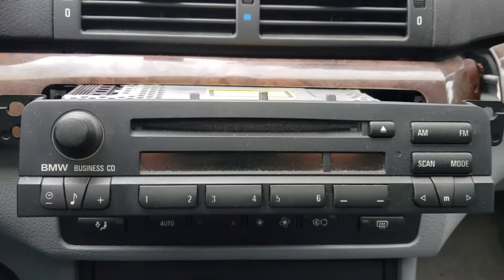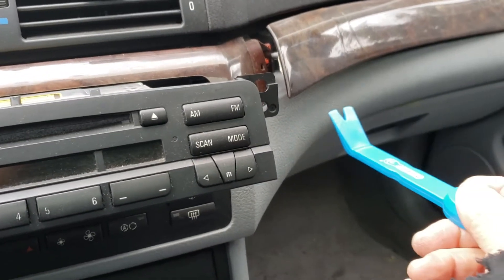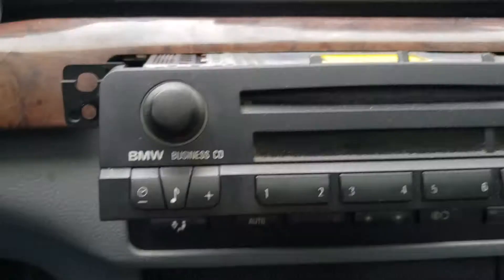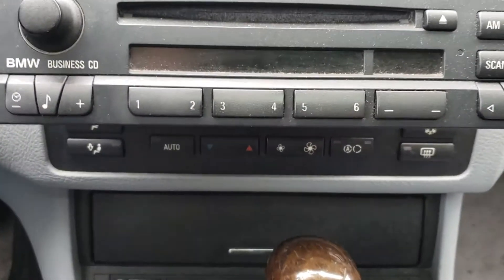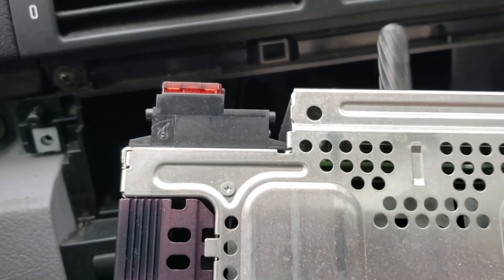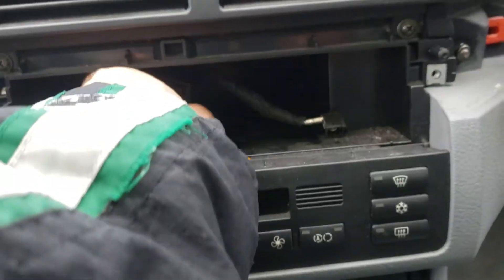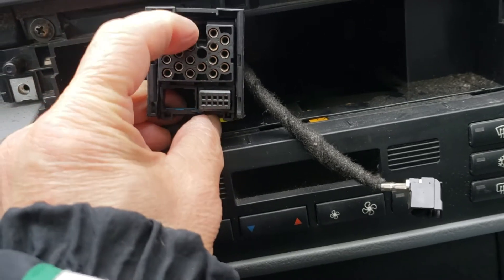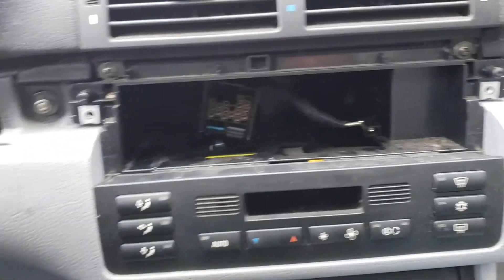BMW 325i Radio Removal E46 2002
Removing a radio on your BMW is fairly simple..don't go prying around the radio and ruining the dash..follow along..Enjoy...S7E264